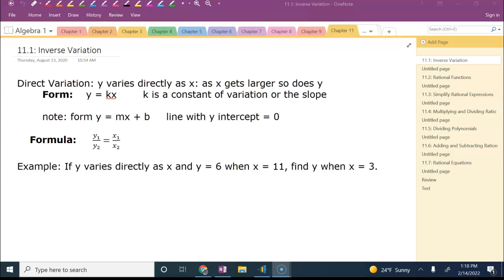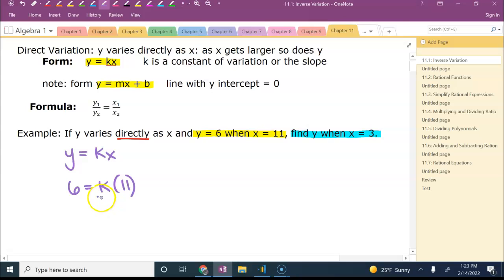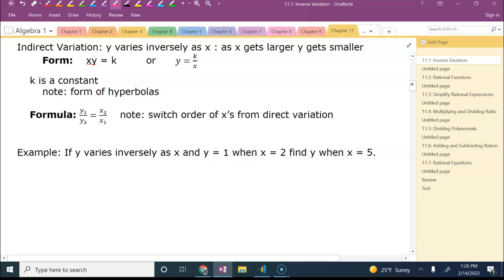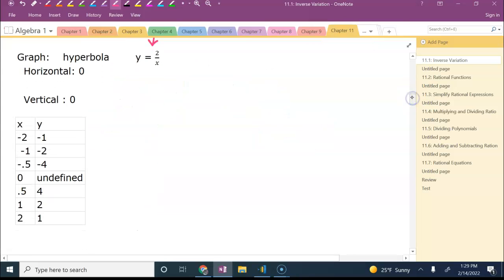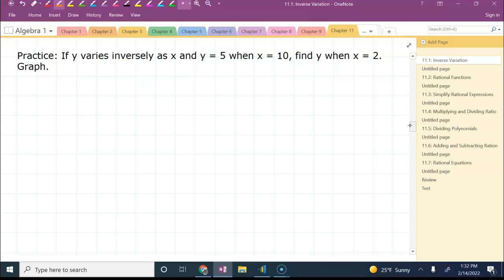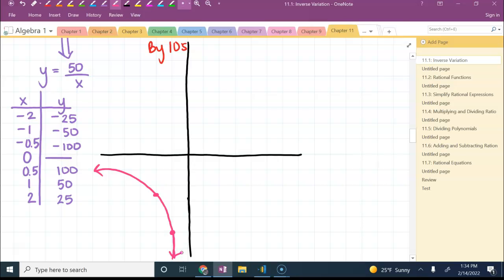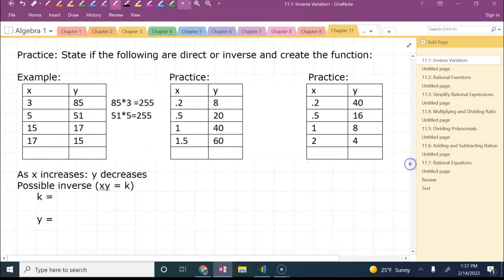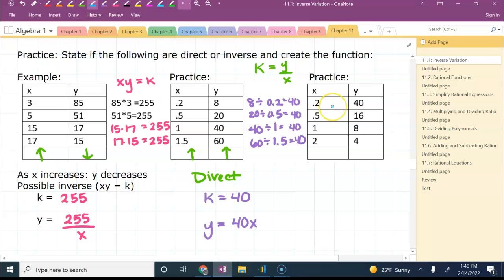Algebra - 11.1 Inverse Variation